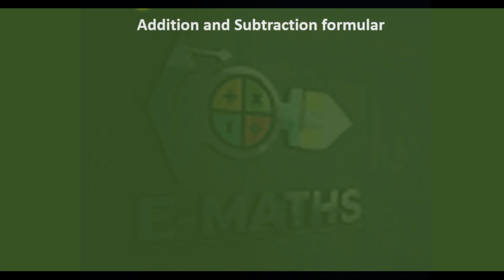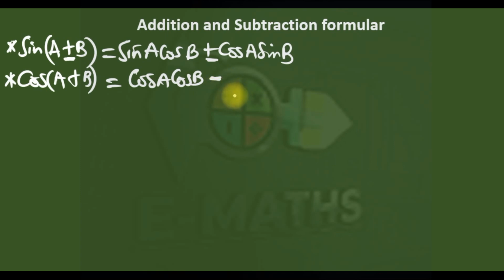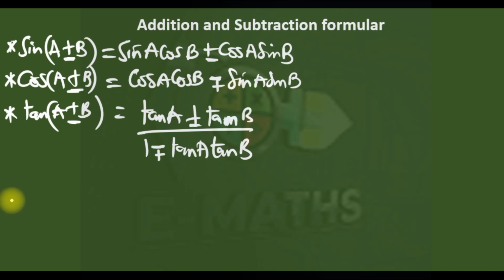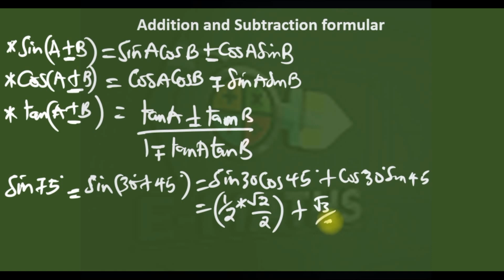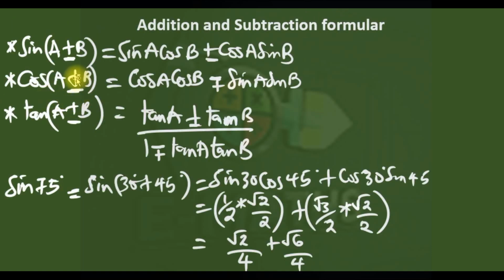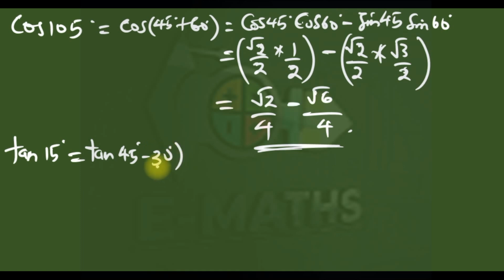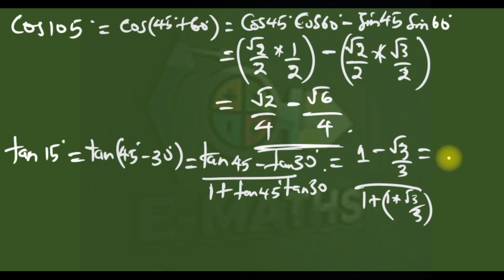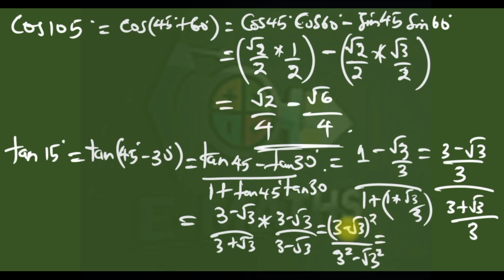Trigonometry-5- Addition and subtraction identities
An introduction to advanced trigonometry